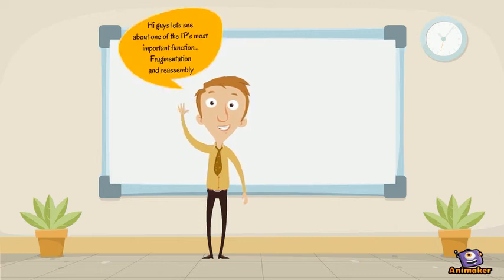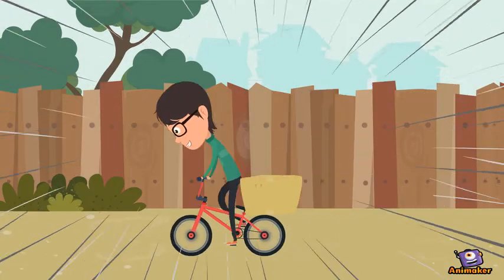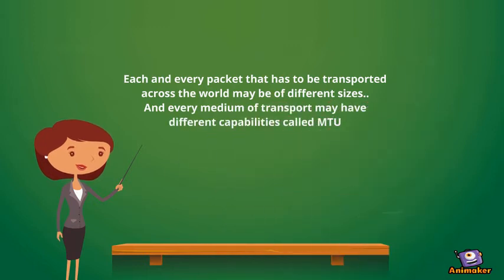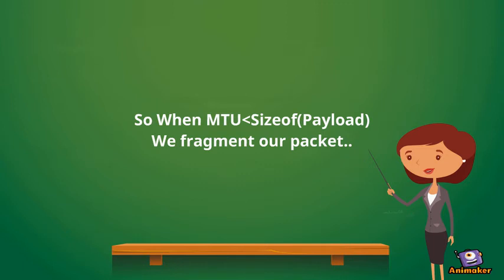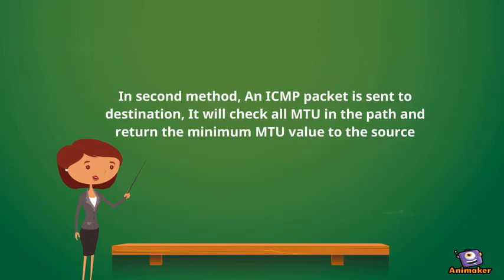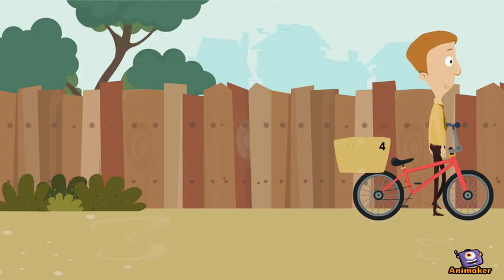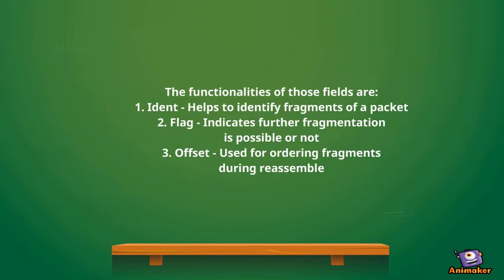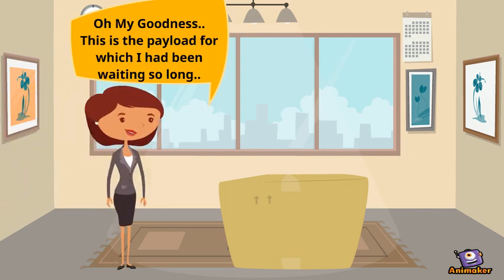IP Fragmentation and Reassembly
Animated Video created using Animaker This video gives good understanding to the concept of Internet protocol's important function that is Fragmentation and reassembly.